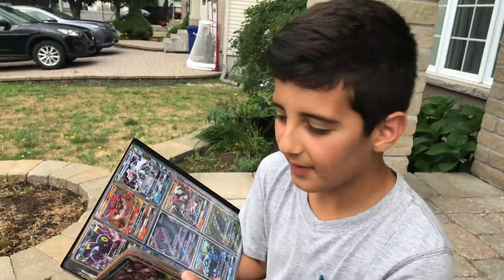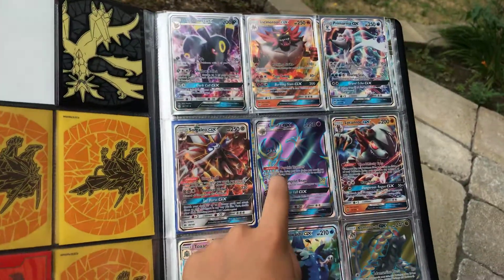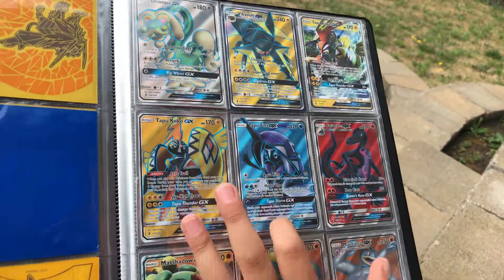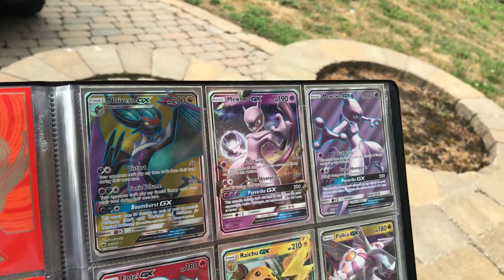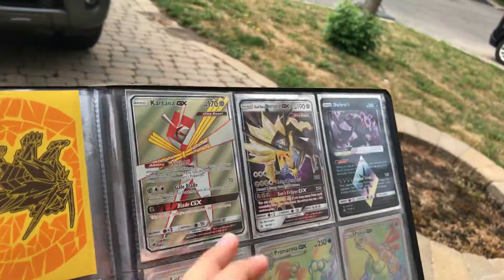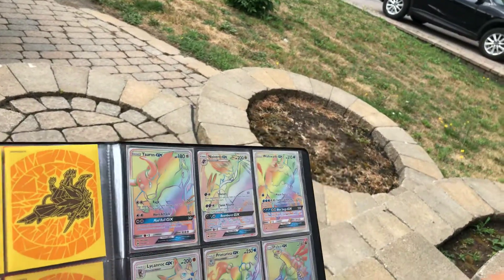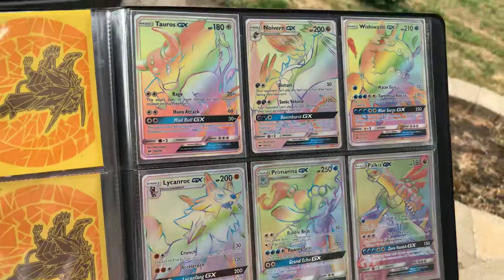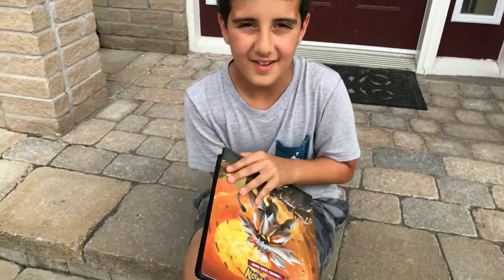My New Pokemon GX Full Collection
I’m excited to show you guys my whole pokemon gx collection, including 7 Rainbow Rare cards!!!